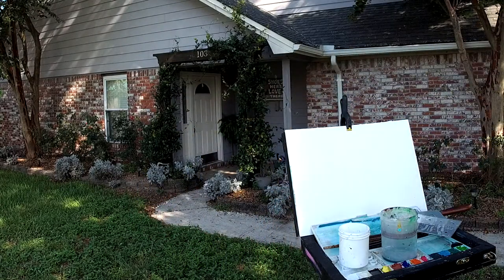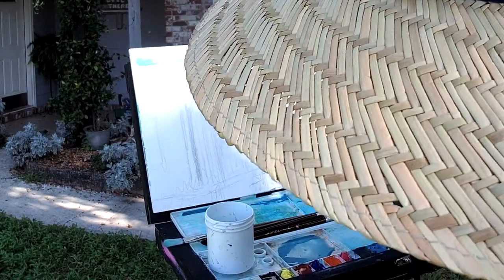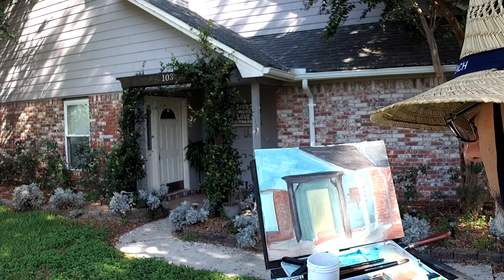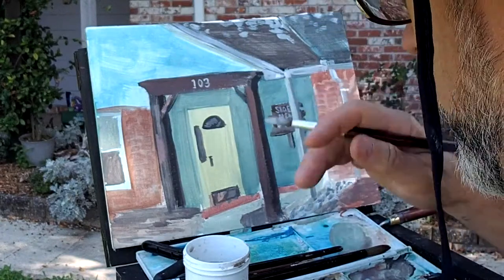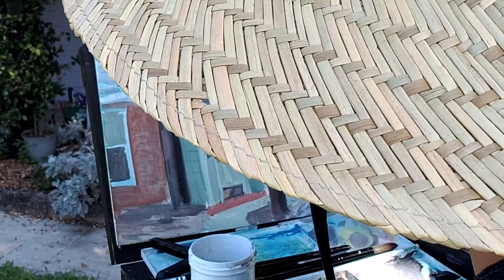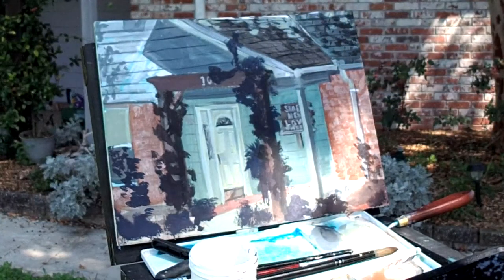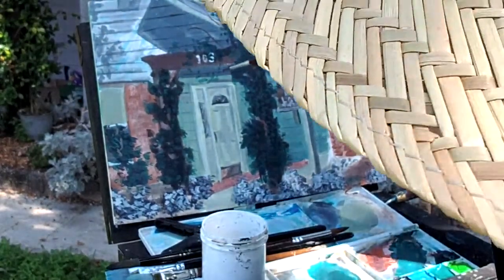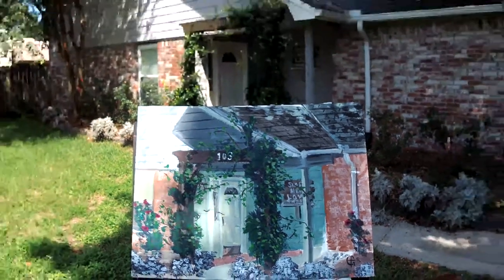En Plein Air with your old Pal Tim (at the house)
Tim Gagnon from the Gagnon Atelier paints the entry way to his house en plein air.